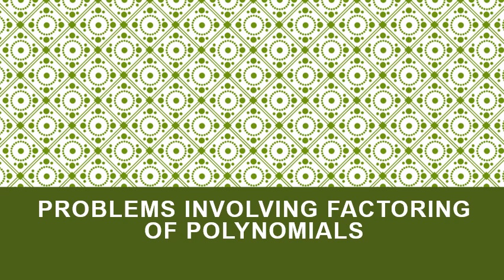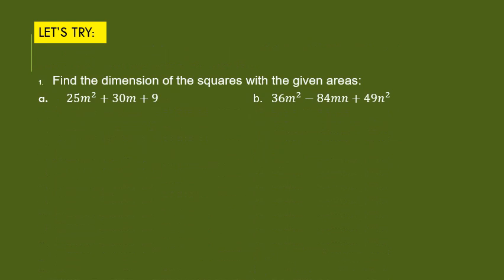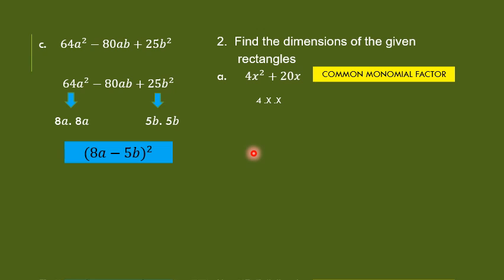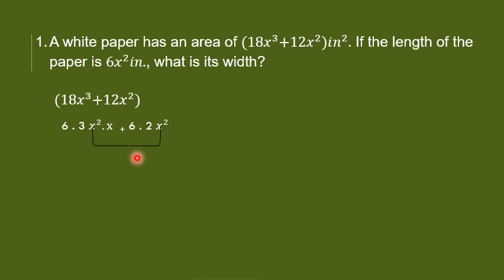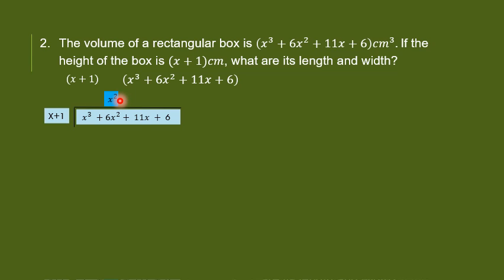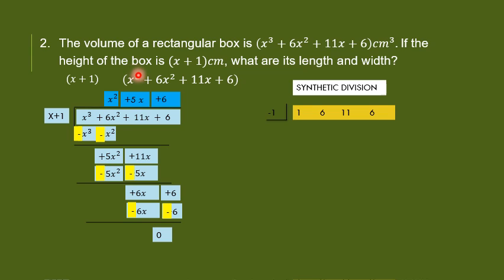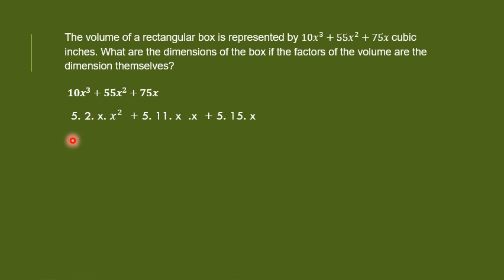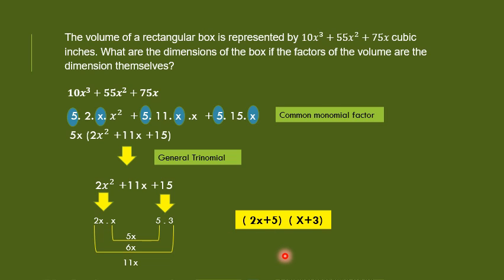PROBLEM SOLVING IN POLYNOMIALS